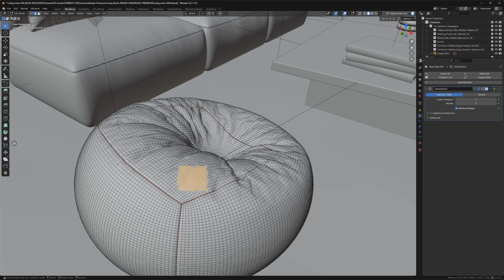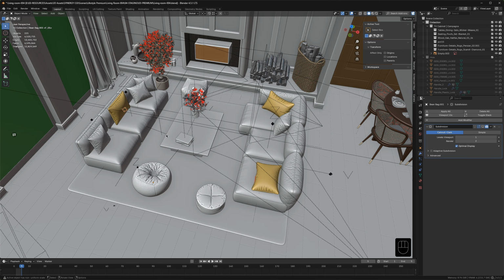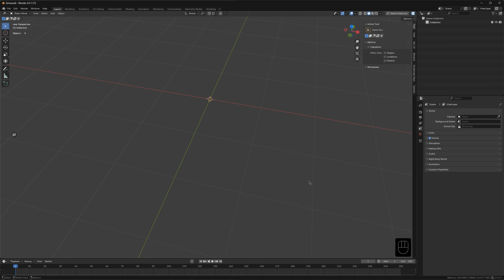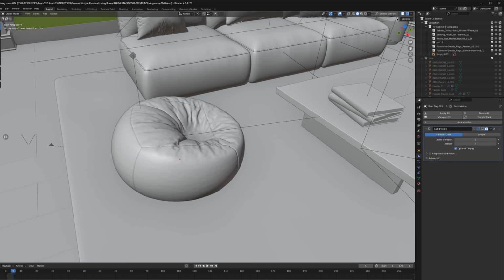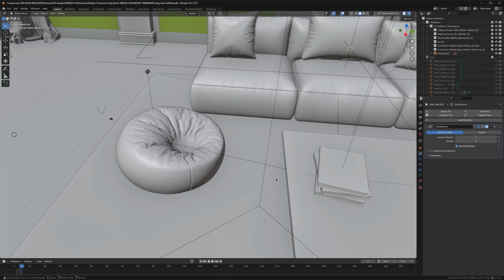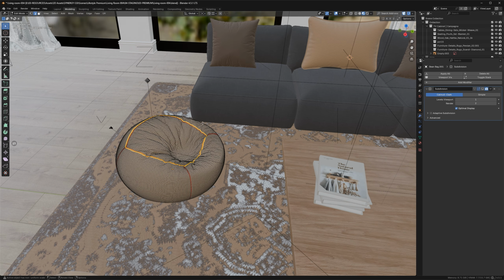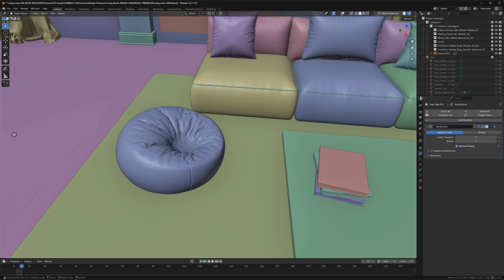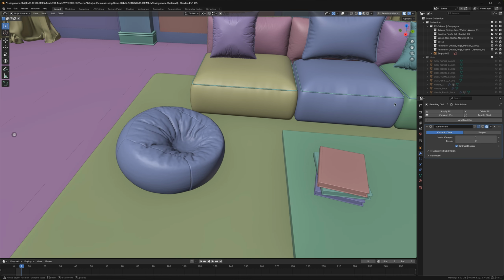How to Synchronize Workspaces in Blender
Want to keep all your Blender workspaces in perfect sync? In this tutorial, I’ll show you how to use the Synchronize Workspaces addon to streamline your workflow. This powerful tool lets you automatically synchronize the 3D View across all workspaces.
Whether you’re switching between modeling, shading, or animation workspaces, this addon keeps everything consistent.

🤝 Support me
Use my links above – it helps the channel at no extra cost to you!